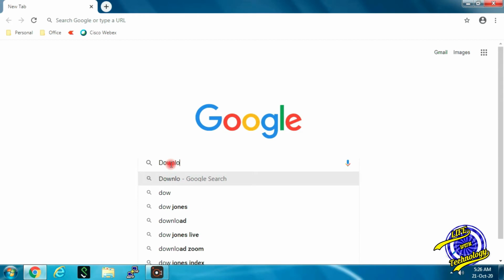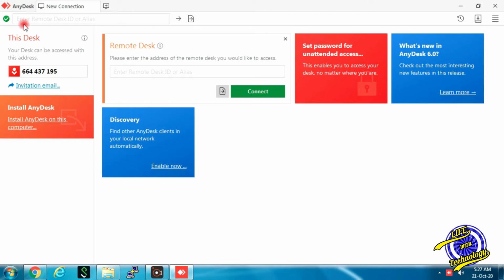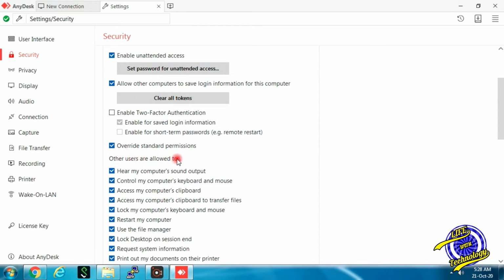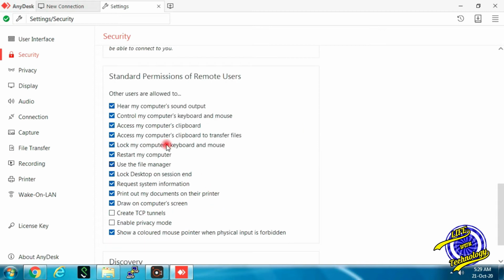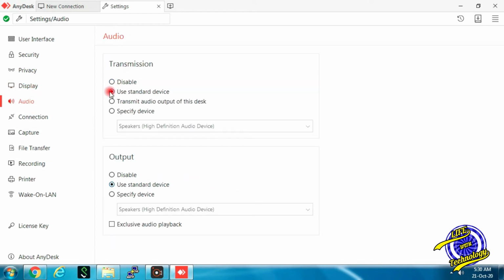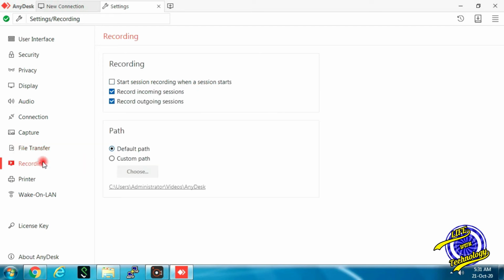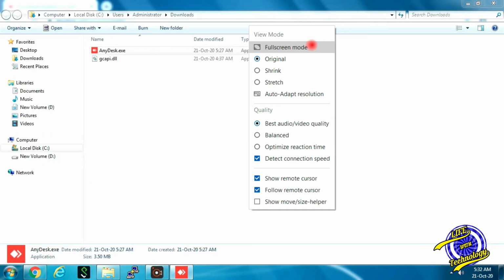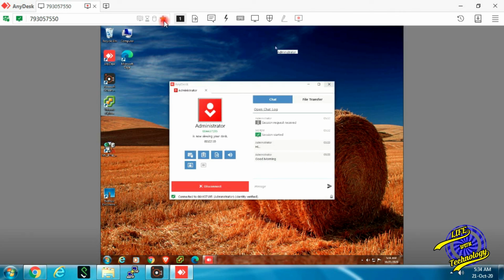How to Use AnyDesk for Taking Unattended Remote Computer Access? What are the AnyDesk Features?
for more free how-to videos!

IMP Note: For a better understanding of the procedure please watch this video to the end.

Get Started with AnyDesk in 3 steps:

1. Double-click the downloaded AnyDesk file and AnyDesk will start immediately.

2. Enter the ID or Alias of the remote device into the field under "Remote Desk".

3. Click the green "Connect"-Button and enjoy our fast and simple remote software solution.